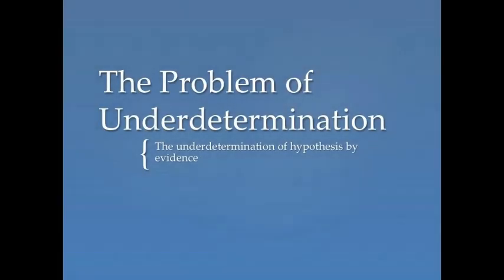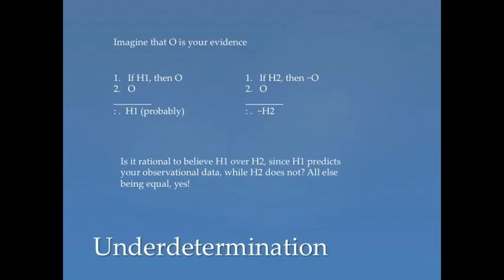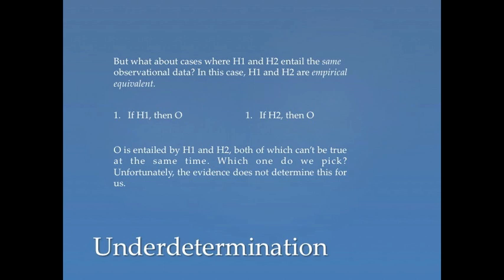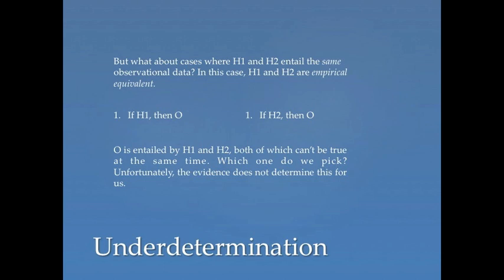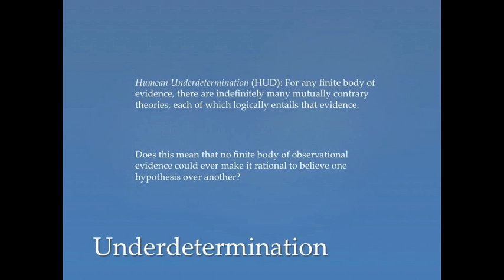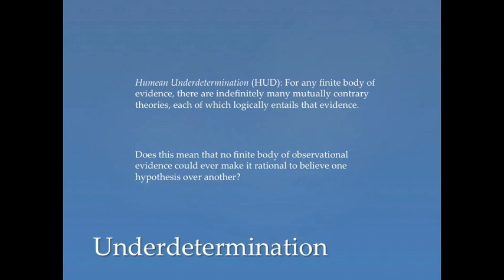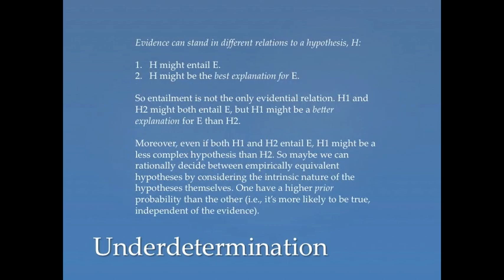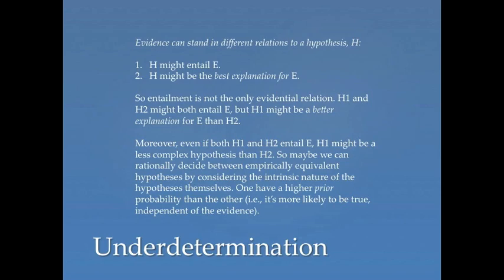Underdetermination and Scientific Rationality